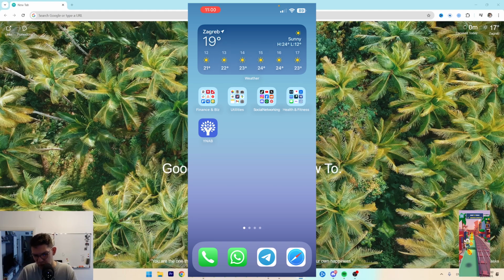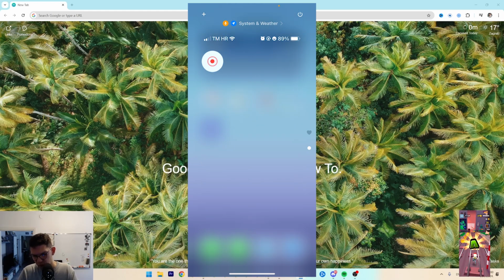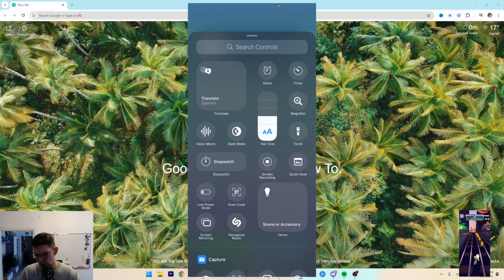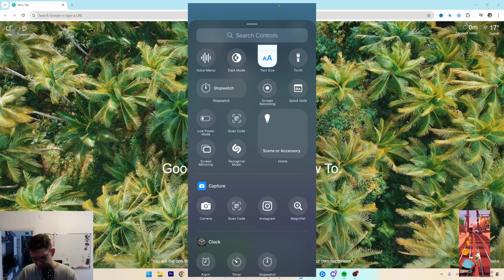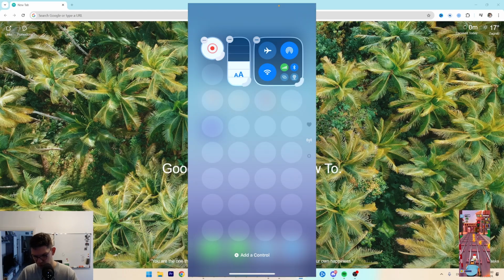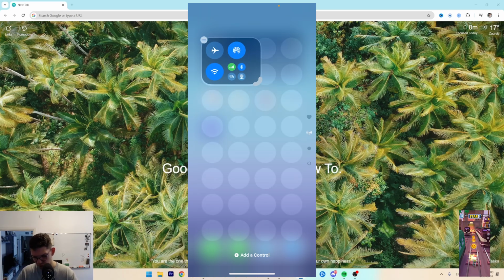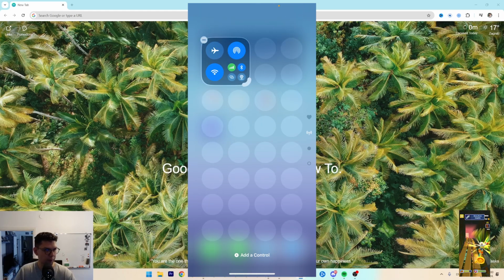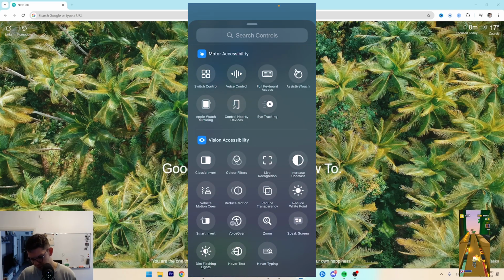How To Customize Control Center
Learn exactly How To Customize Control Center